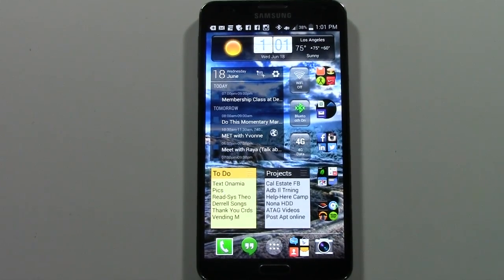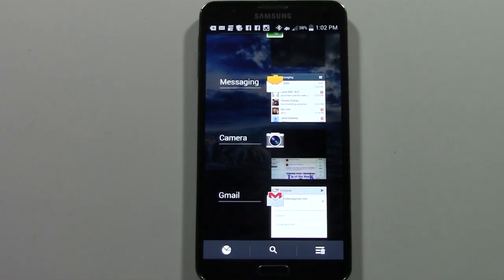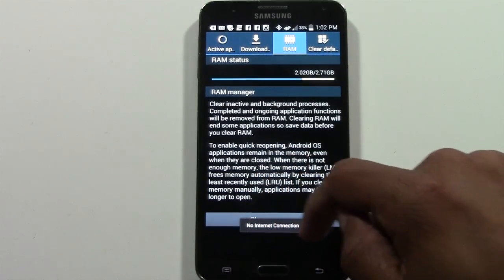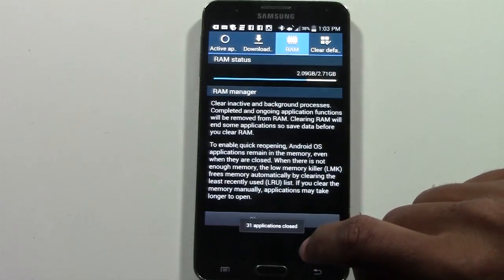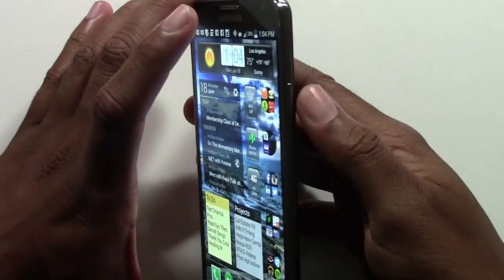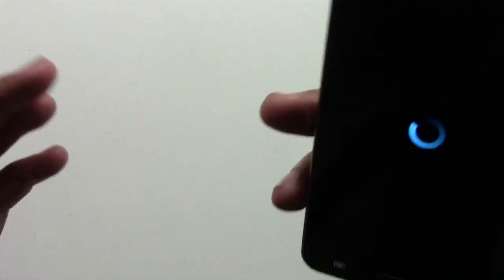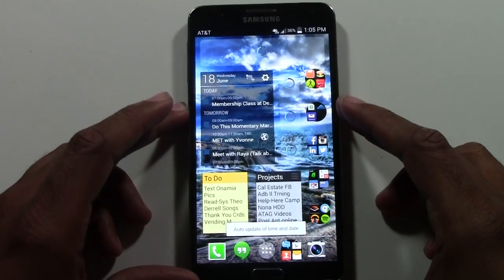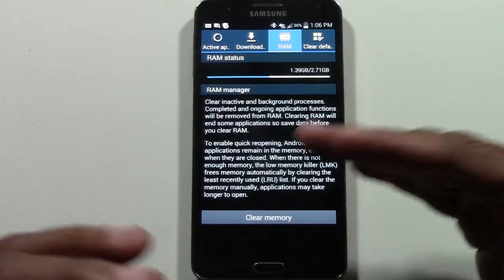My Galaxy Note 3 is Running Slow ... How to Speed It Up​​​ | H2TechVideos​​​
My Galaxy Note 3 is Running Slow ... How to Speed It Up